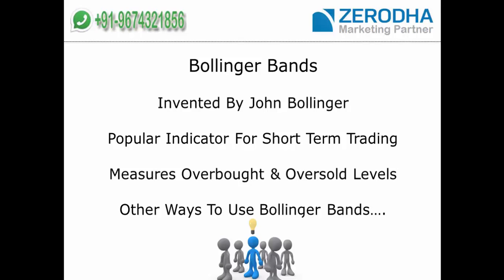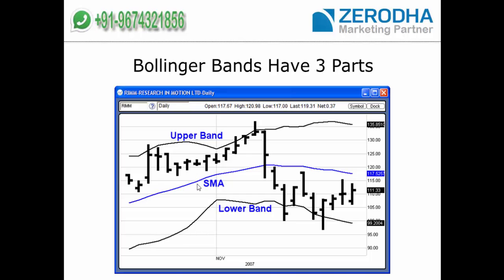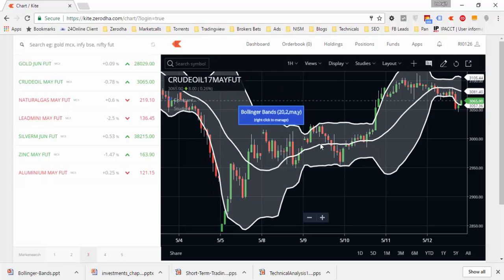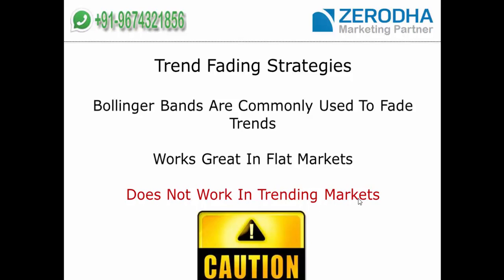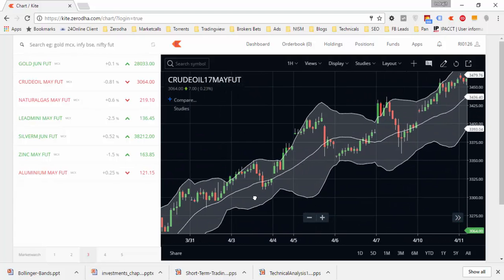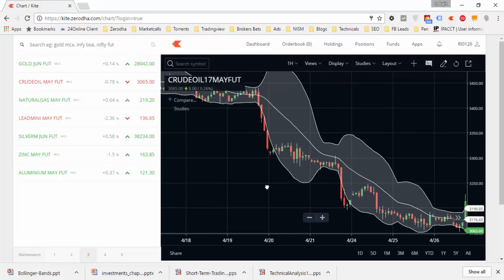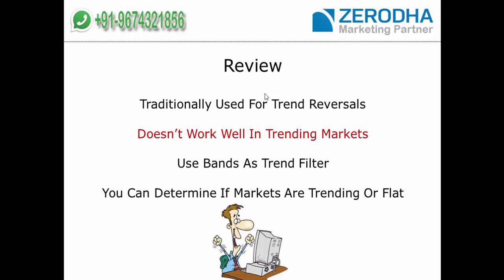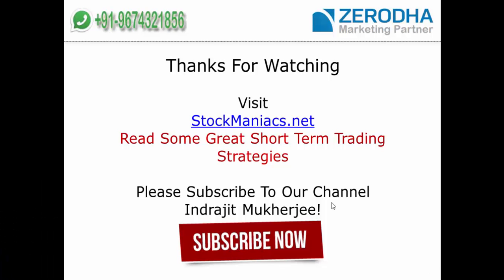Technical Analysis Part 1 - Bollinger Bands Strategy For The Winners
Bollinger Bands were introduced by John Bollinger and are the foremost indicator to find both a trending market as well as a range bound market. You can find a money making bollinger band strategy